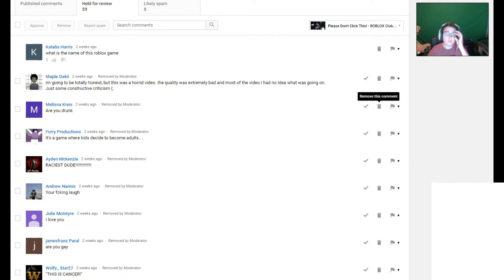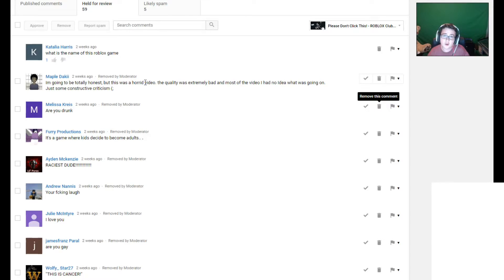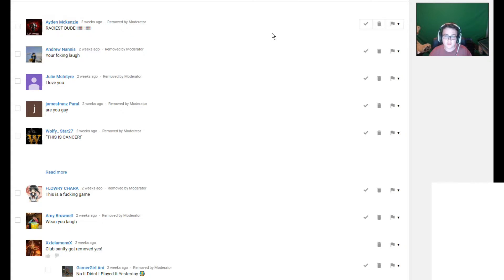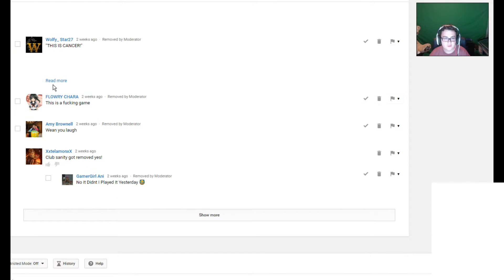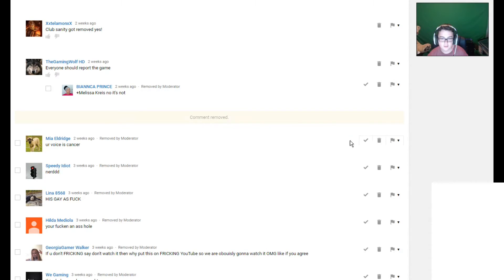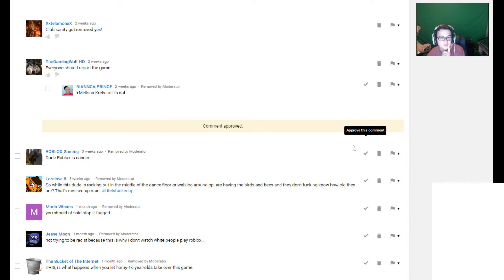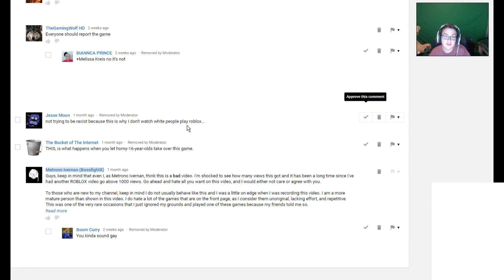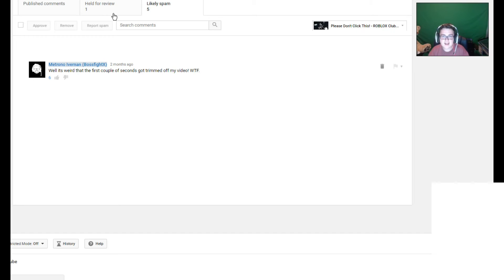Reacting to Hate Comments!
I react to hate comments that appear on my Club Sanity video.